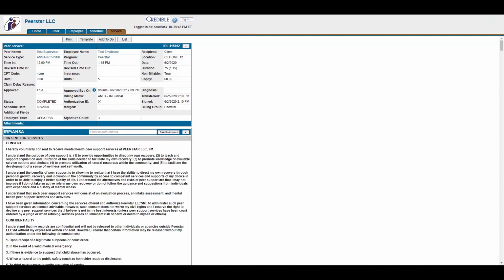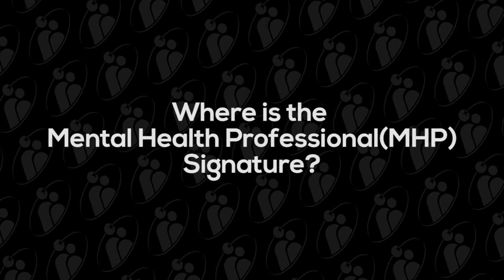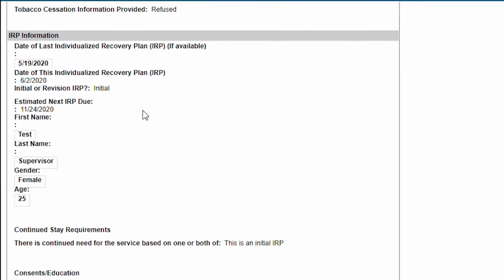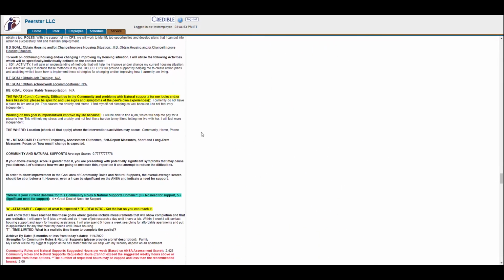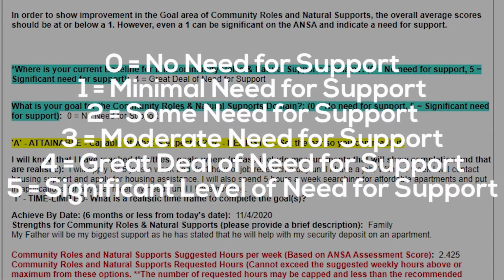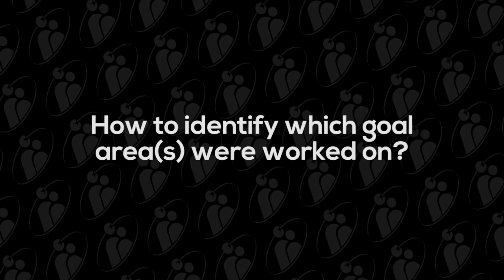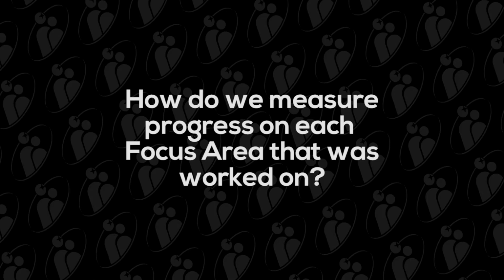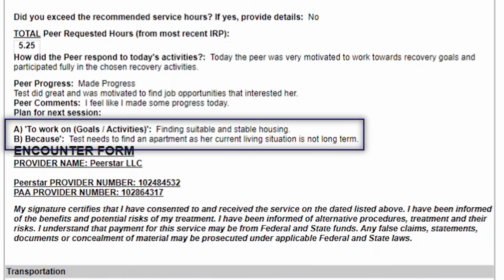Web Based Review Tutorial